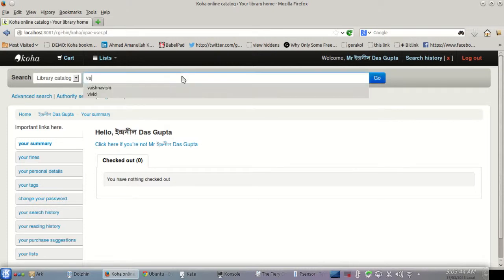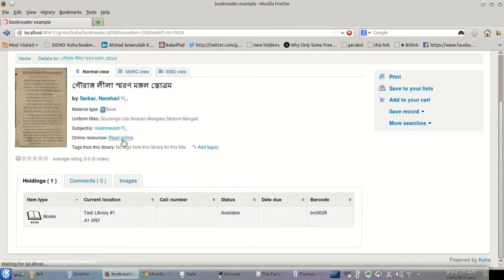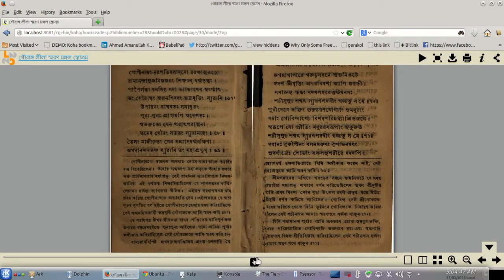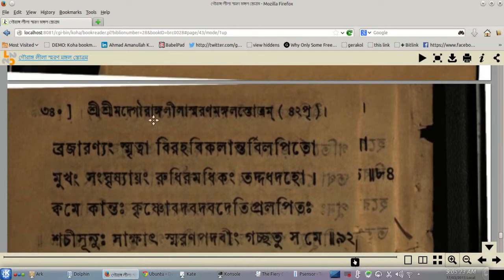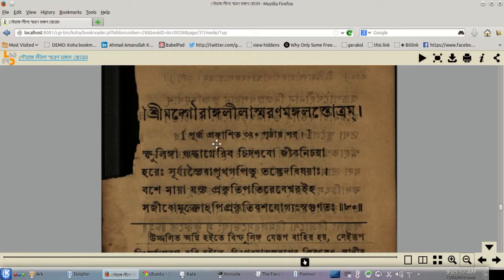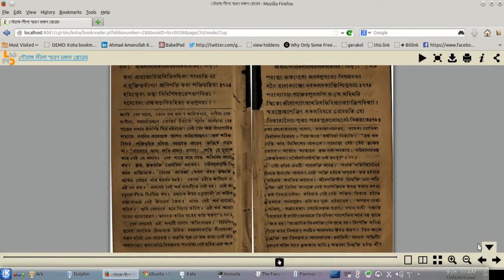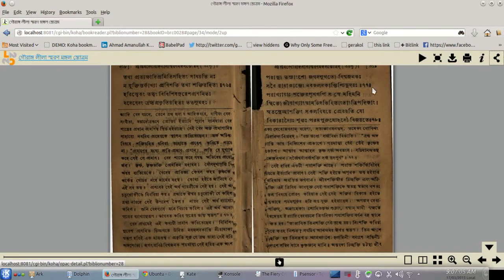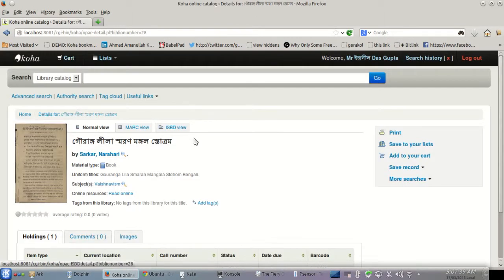Integrating Internet Archive Bookreader with Koha ILS.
First view of the IA BookReader integrated into Koha ILS for enabling a single solution cataloguing and display of rare books and manuscripts. The code will have to re-written and cleaned out, before it can be released.

Watch in HD and fullscreen.